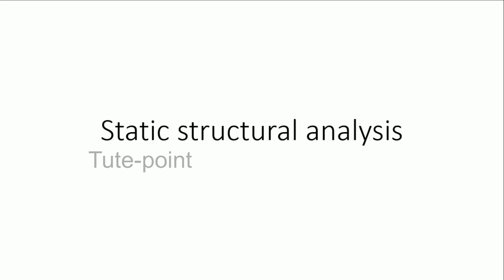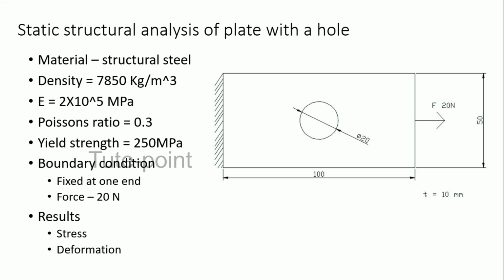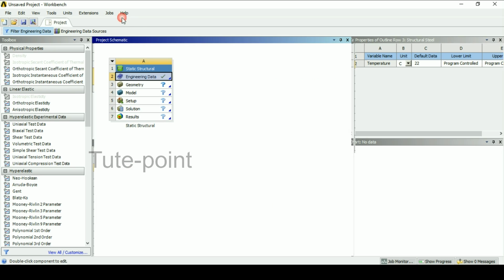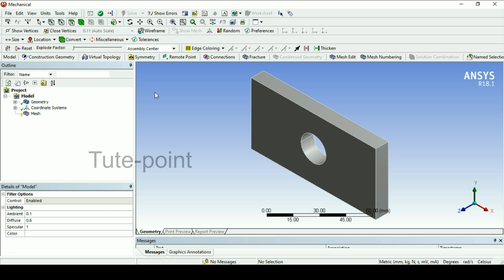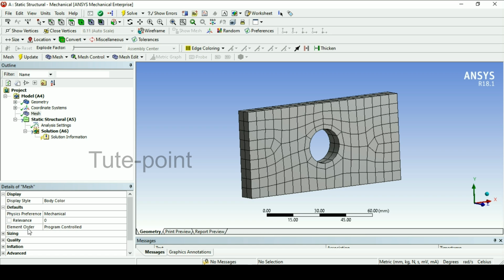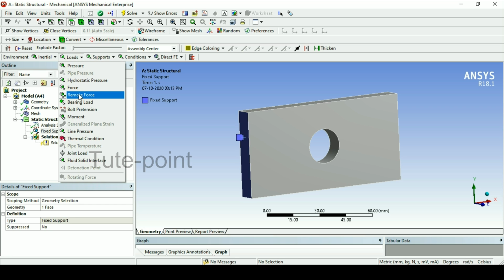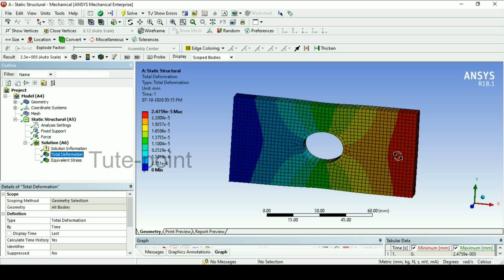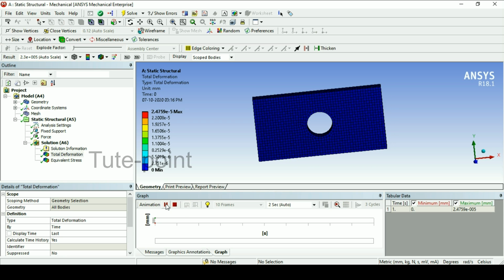Ansys Workbench Static Structural Analysis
This Tutorial shows a static structural Analysis of a plate with a hole component.

For complete Tutorial of Ansys Workbench basics.